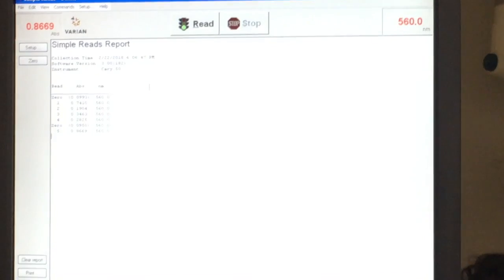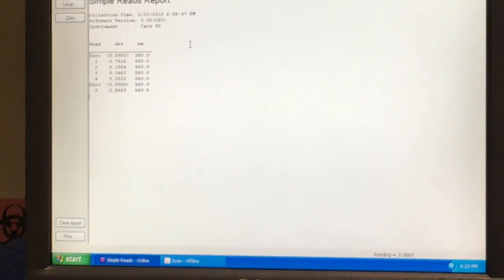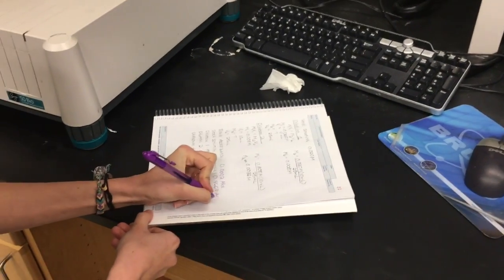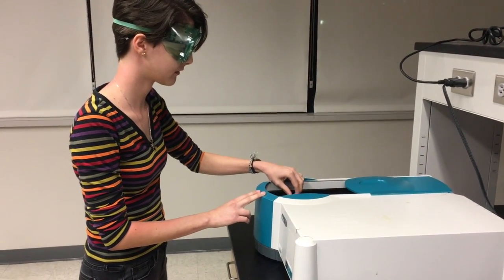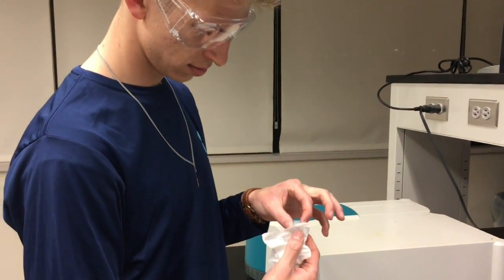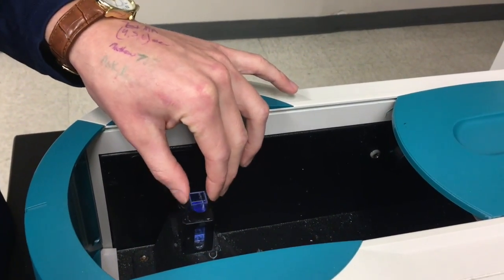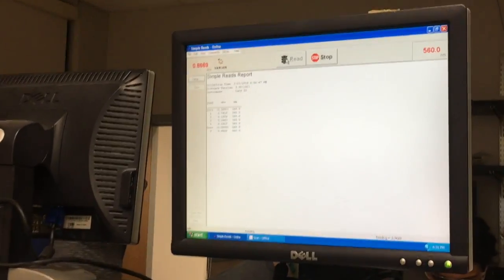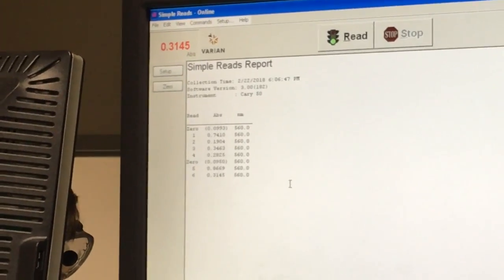CH116 Spectrophotometry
This video is about CH116 Spectrophotometry